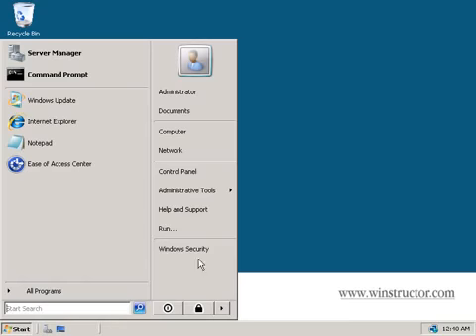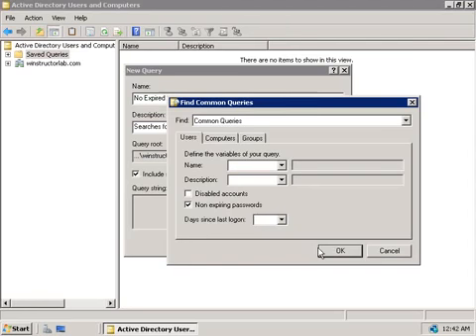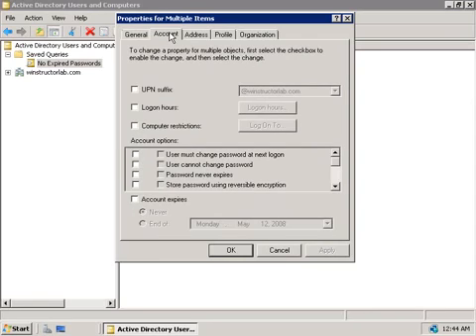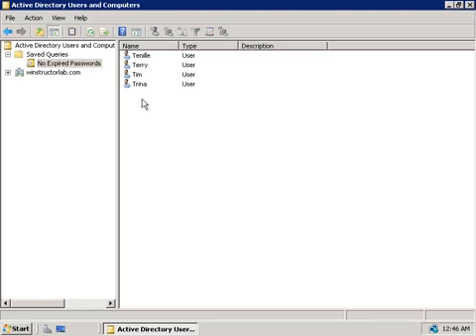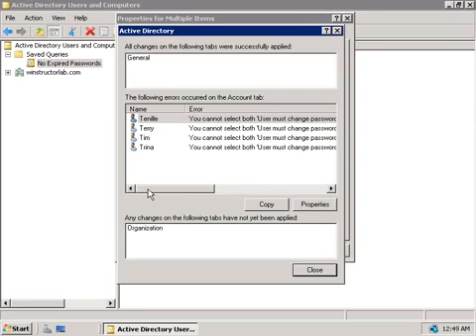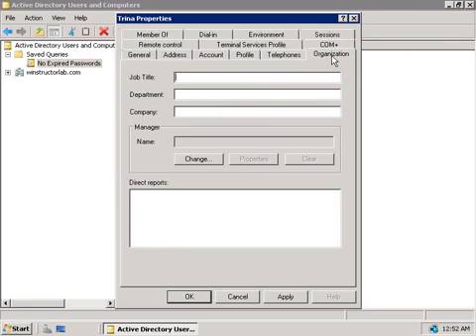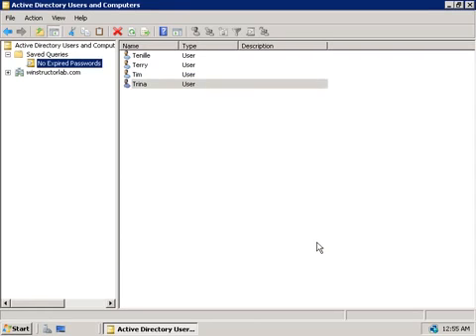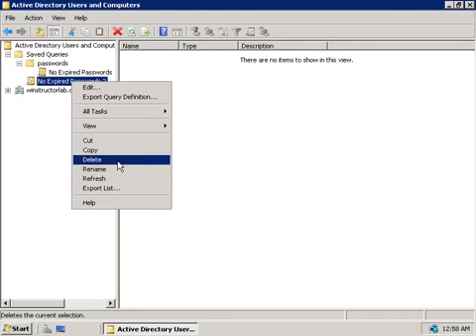15 Active Directory Queries wmvvia torchbrowser com